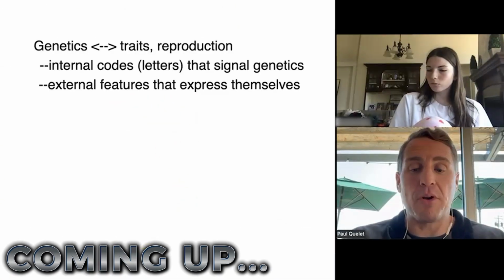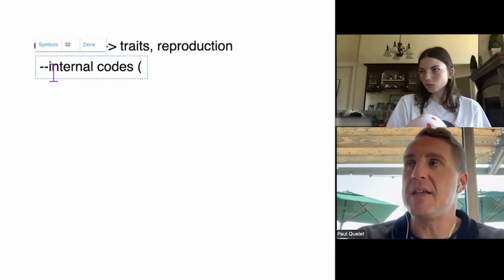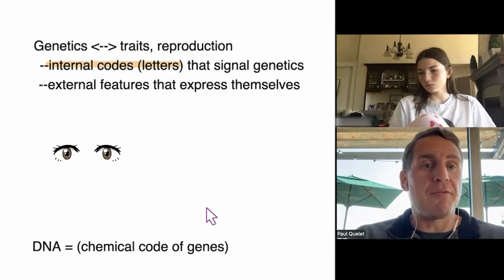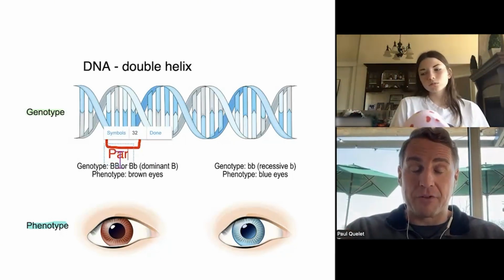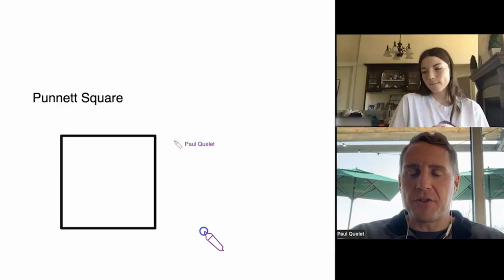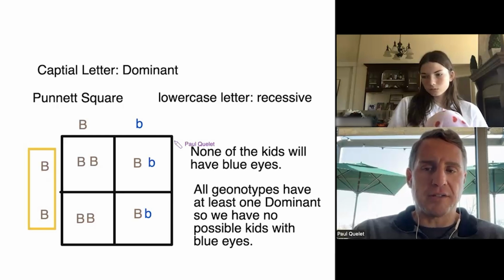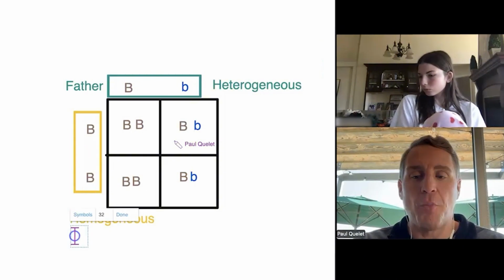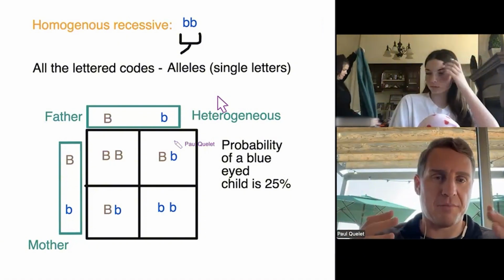Learn Genetics Basics | Genotype vs Phenotype & Punnett Square Explained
In this video, you’ll learn the fundamentals of genetics in a simple and easy-to-understand way. We break down key concepts like traits, heredity, genotype vs. phenotype, and how DNA influences inherited characteristics. You’ll also get a clear introduction to Punnett squares and how to calculate genetic probabilities step by step.

Whether you're a student preparing for exams or just curious about how genetics works, this video will help you build a strong foundation.

00:42 Traits and Heredity Explained

01:05 Genotype vs. Phenotype

02:02 DNA and Inherited Traits Example

02:39 Introduction to Punnett Squares

02:52 Dominant vs. Recessive Alleles

03:55 Homogenous vs. Heterogeneous Traits

04:25 Calculating Genetic Probabilities

05:00 Outro

🔍 What you’ll learn:

What are traits and heredity

Difference between genotype and phenotype

Role of DNA in inheritance

How Punnett squares work

Dominant vs recessive alleles

How to calculate genetic probability

👉 Perfect for Biology students, beginners, and anyone learning genetics!

genetics basics

learn genetics

traits and heredity

DNA explained

punnett square explained

genetic inheritance

biology basics

genetics for beginners

how traits are inherited

genetic probability

alleles explained

homozygous vs heterozygous

DNA and traits

biology education

simple genetics lesson

mendelian genetics

punnett square problems

inheritance patterns

Music from Uppbeat (free for Creators!)